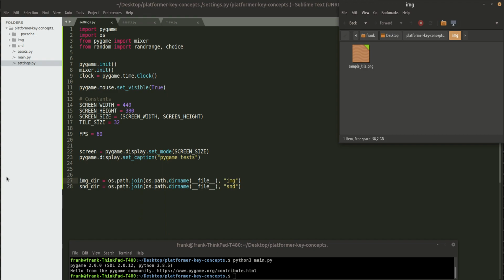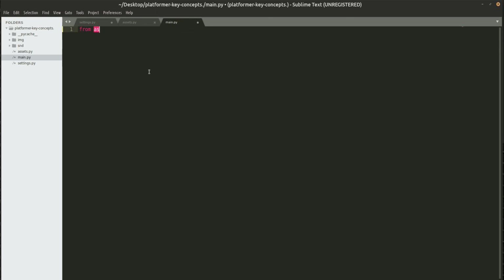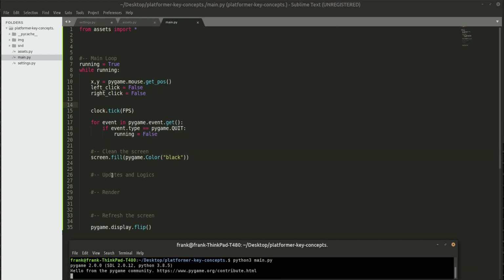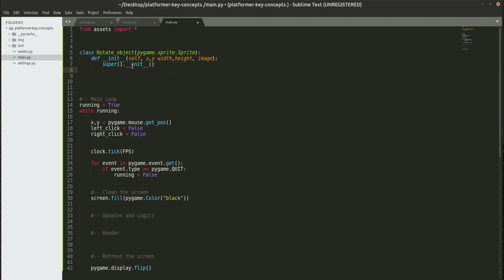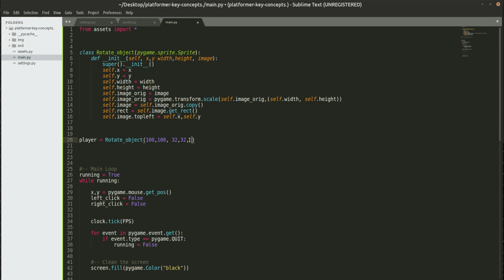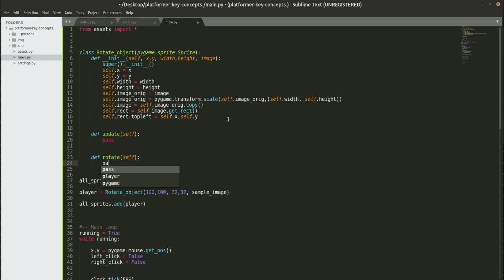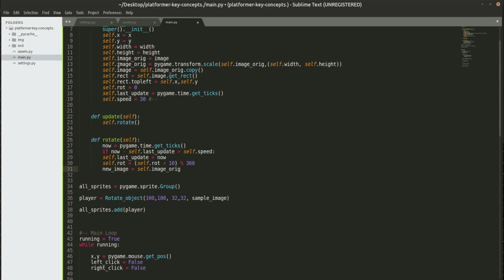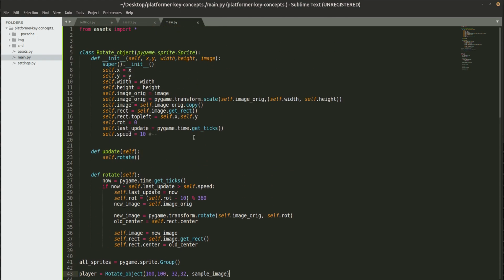Pygame mini tutorials - 1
File structure, Rotator class.